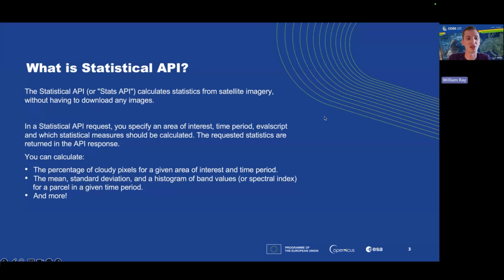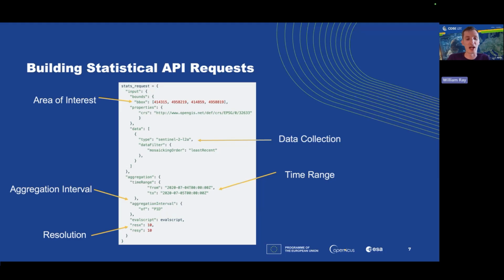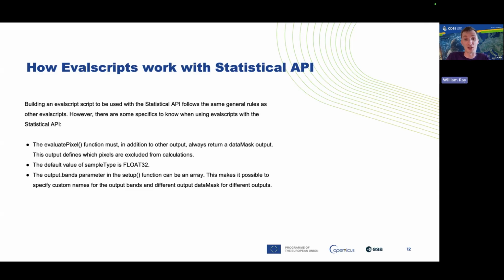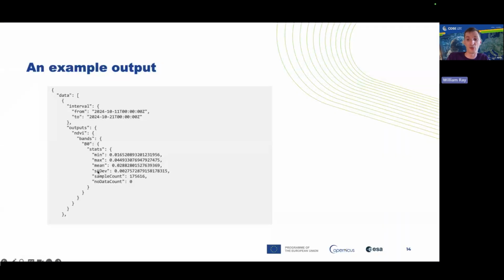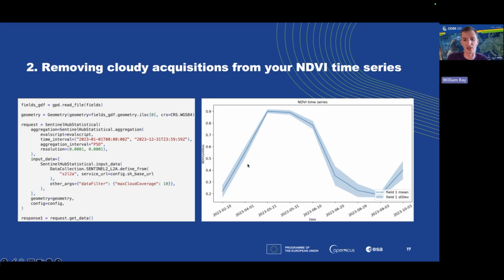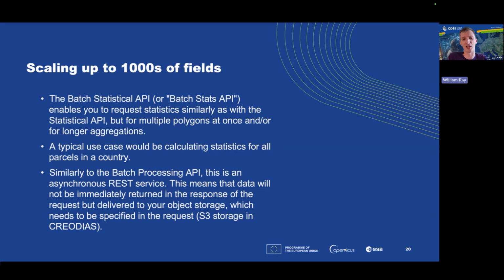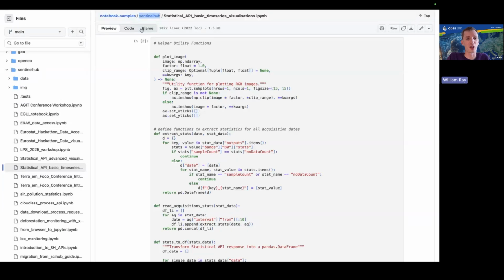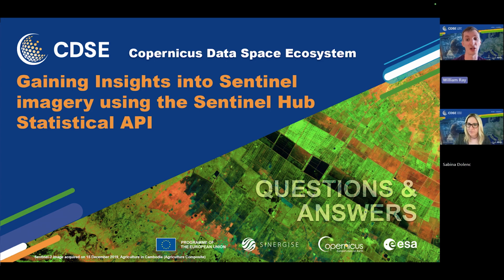Webinar - Gaining Insights into Sentinel imagery using the Sentinel Hub Statistical API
In this webinar, held live on 16 September 2025, William Ray from Sinergise shows you how to unlock the full potential of Sentinel data. Learn how to build powerful API requests, understand the functionality of evalscripts, and explore practical examples directly from our notebook-samples repository in CDSE Jupyter Lab.

0:00 Introduction
1:00 Agenda
1:39 What is Statistical API?
3:05 Statistics in Copernicus Browser
5:10 Building Statistical API Requests
6:36 How Statistical API splits your time range into multiple time periods
10:03 How Evalscripts work with Statistical API
12:06 An example Evalscript
13:36 An example output
15:11 Creating Simple Time Series
24:12 Other Plots you can create
29:19 Useful Links

30:03 Q&A
33:14 Conclusion

Github Repository ➡️ (These notebooks are also available on the Jupyter Lab​)